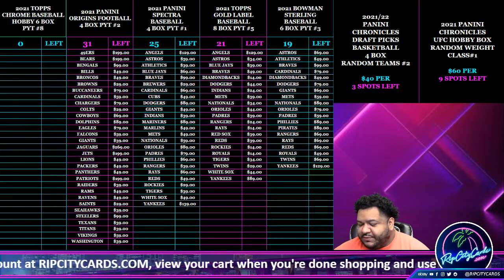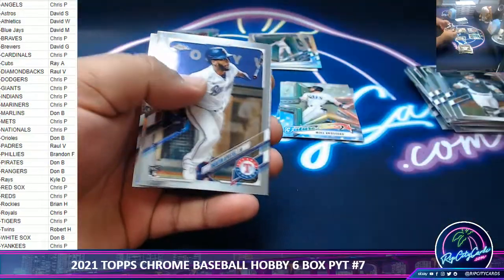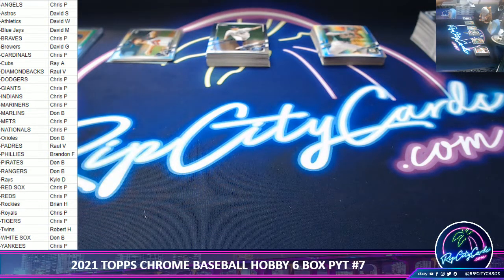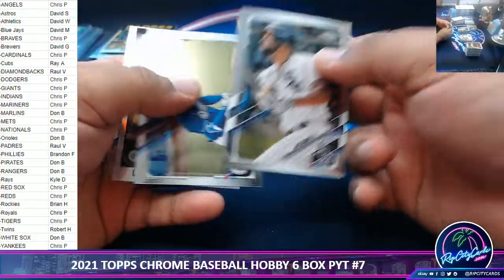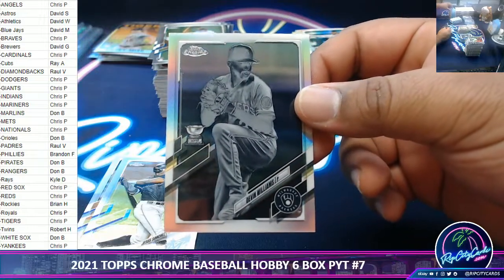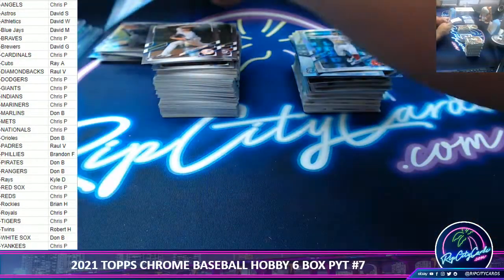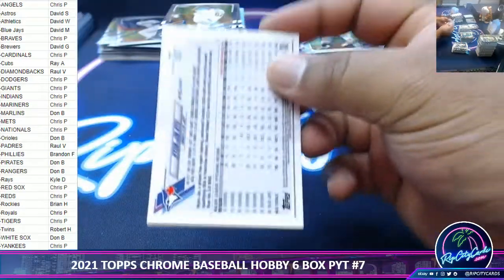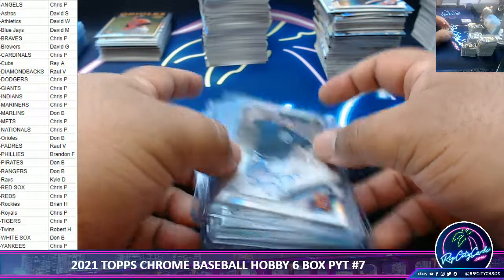2021 TOPPS CHROME BASEBALL HOBBY 6 BOX PYT #7